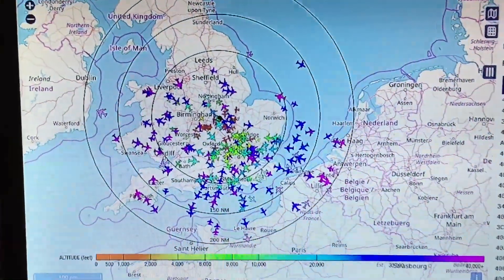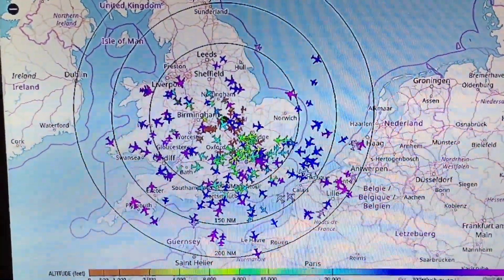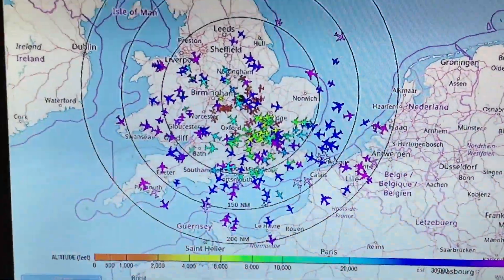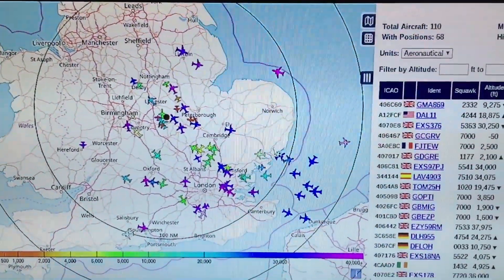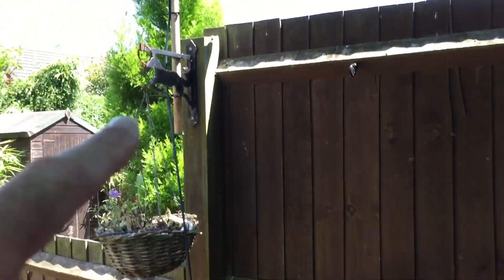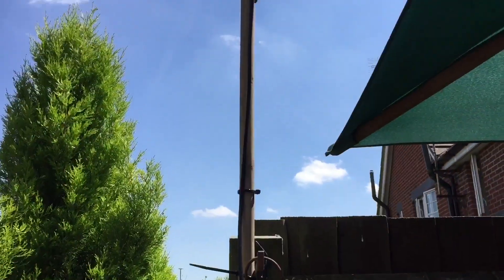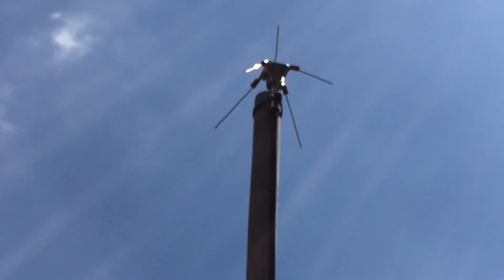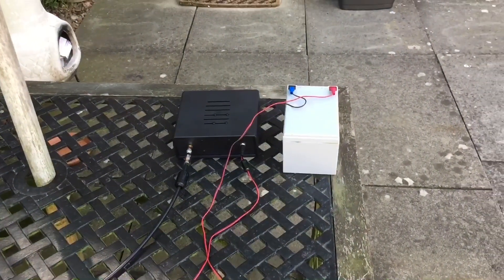Portable ADS-B Beacon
This mobile ADS-B Beacon is running on my home brew 1/4 wave antenna .